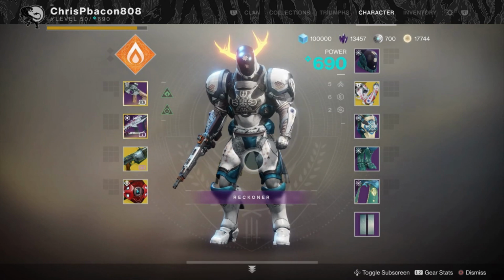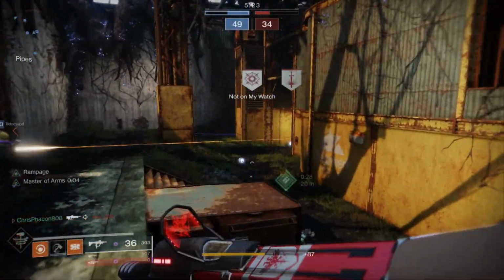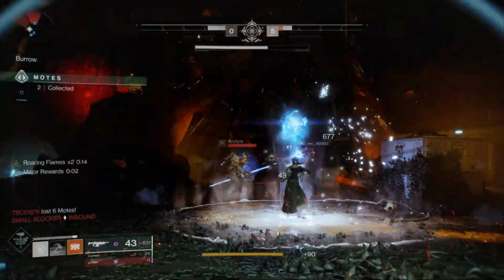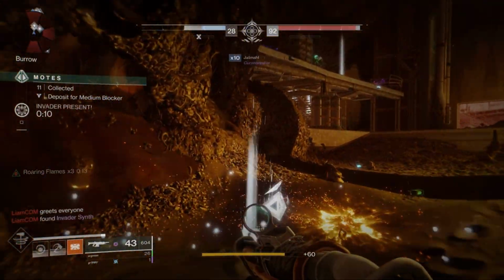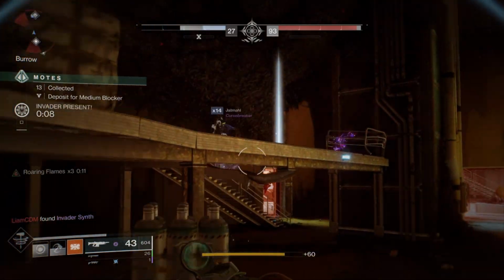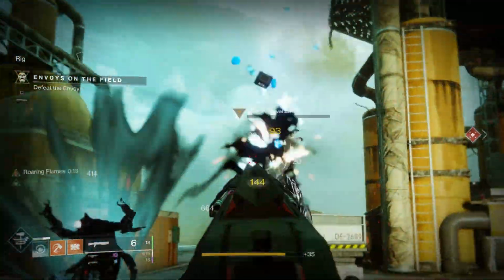Destiny 2 | Titan PVP/Gambit Build - Fire Flower - Exotics/Subclass/Synergy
Here be a Titan build. Use it in PVP and Gambit. Kill the people. You are a Plumber.
Superscalar - Algorithm